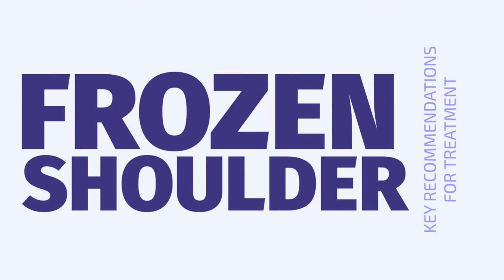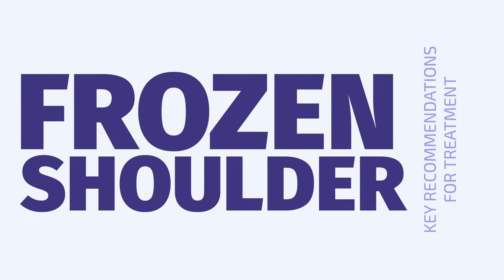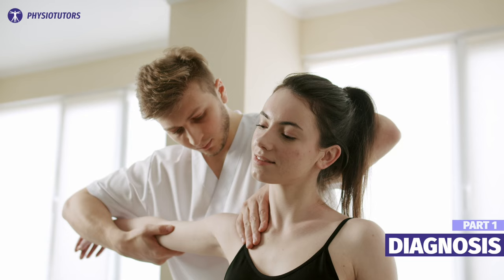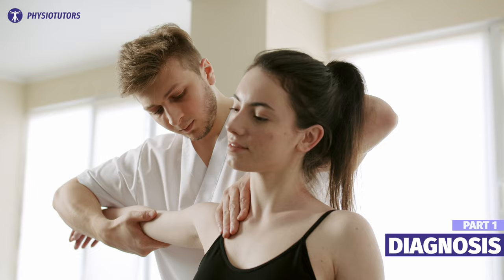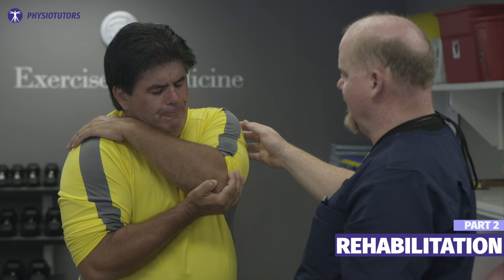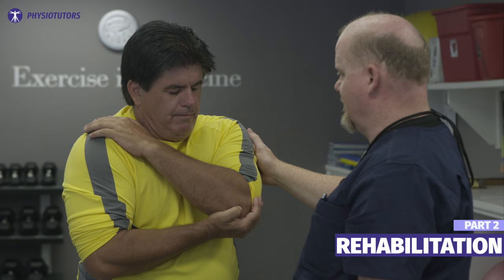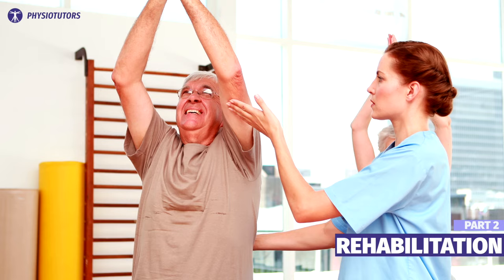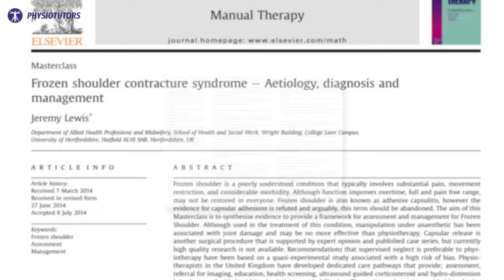Frozen Shoulder Assessment and Treatment | SYNOPSIS